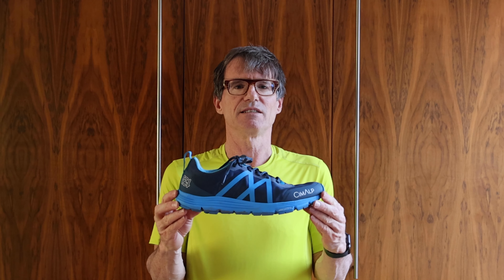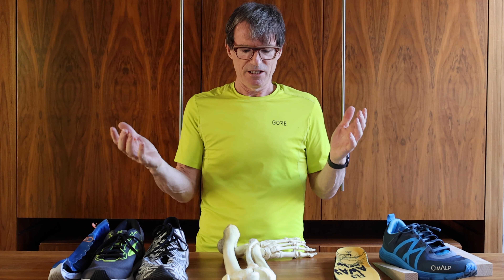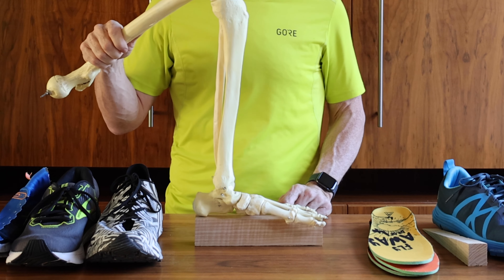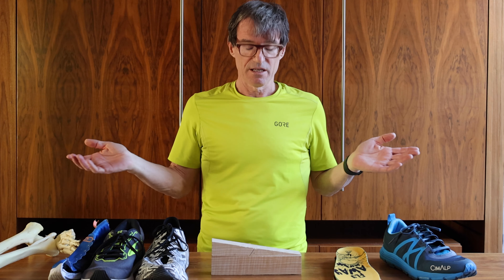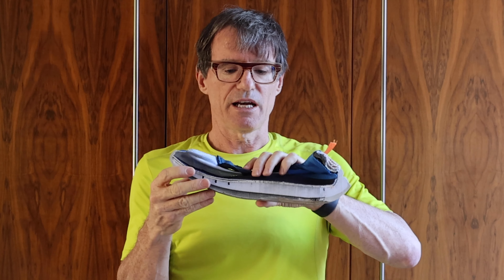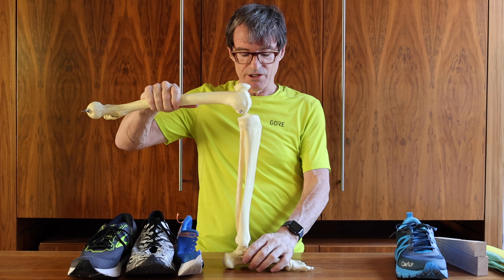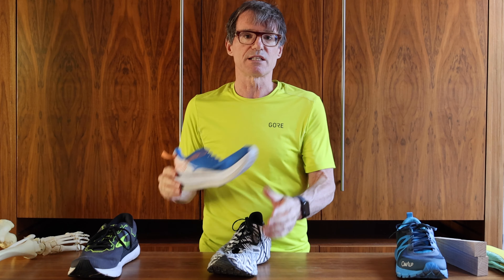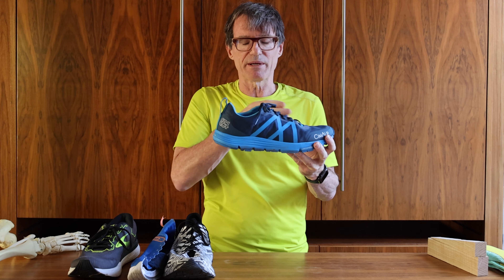CIM ALP 864 Drop Evolution: 02 Heel Drop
CimAlp 864 Drop Evolution: 02 Heel Drop

In this video I am going to review the CimAlp 864 Drop Evolution. This is the second of two videos and in this video I review the unique feature of the shoe, the ability to change the heel drop from 8mm to 6mm or 4mm.

In this video, firstly I look at what stack height and heel drop are. Then I look at the system of interchangeable liners that CIM ALP use to vary the heel drop, and then I decide whether I can recommend them.

I was sent this shoe for the purpose of review by CimAlp. I was not paid in any way to make this video and the views expressed are my own.

TIMELINE

00:00 Start
00:33 Why I am reviewing this shoe
00:48 Stack Height and Heel Drop
03:02 CimAlp Drop System
04:00 Achilles Tendon
05:23 Testing the CimAlp 864 Drop System
07:15 Recommendation
07:48 Wrap

RUNNING OUTFIT:

SHOES:
Manufacturer: CimAlp
Model: 864 Drop Evolution

Size:
UK12
EU:47

Cost:
Europe: €119.90
UK:£99.07

Weight (As Tested):
Right Shoe: 388g / 13.70oz
Left Shoe: 392g / 13.80oz

Heel Drop (as tested):
8mm, 4mm

SOCKS:
Manufacturer: Rockay
Model: Razer
Size: XL
Weight (As tested per pair ): 34g / 1.2oz
Cost (Ireland): €20.95
Colour: Navy/Blue

STUDIO TOP:
Manufacturer: Gore
Size: M
Cost: I don't know, it was a present...

EQUIPMENT:

Audio:
Rode Video Mic Pro
Tascam DR60-DMKII

Exterior Location: Ringsend, Dublin, Ireland